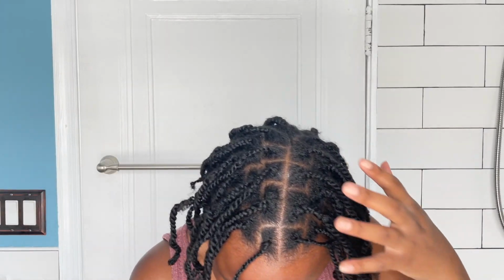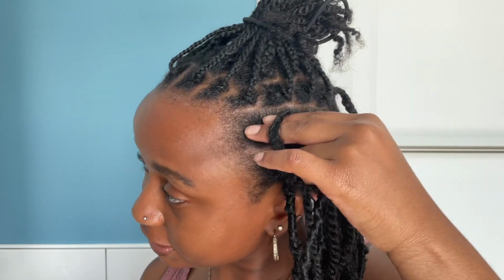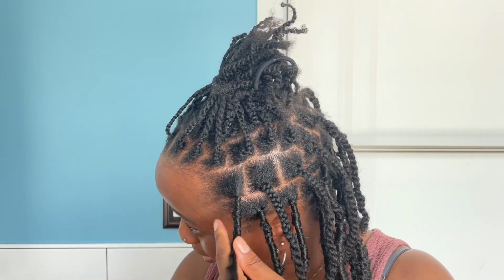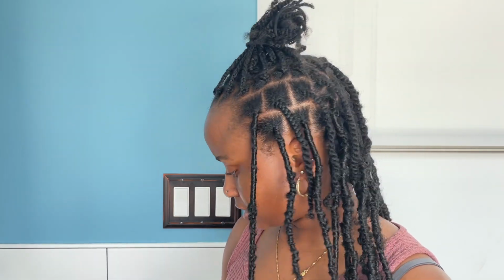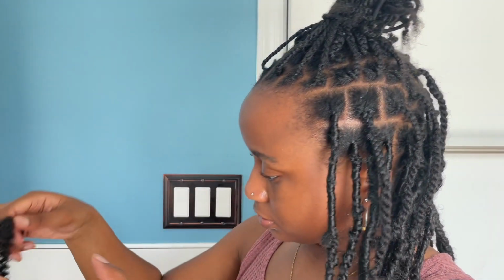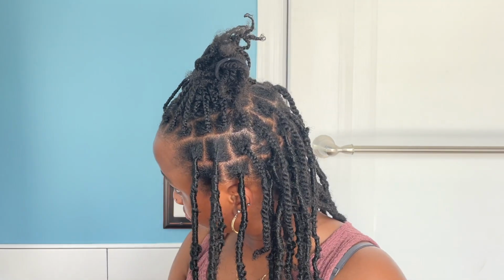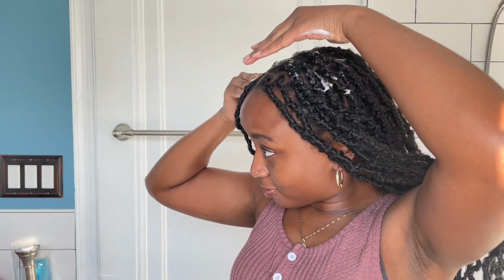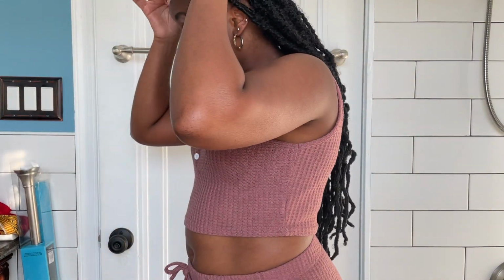HOW TO: knotless soft locs | flat look | 24 inch ZRQ hair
tune in to find out how to get flat soft locs! thank you to ZRQ hair for sending me this great quality soft loc hair!

number of locs in my head - 55 locs

hair used:
ZRQ hair 24 inch in color 1B - 2.5 packs
xpression springy afro twist hair 16inches 1b - one pack